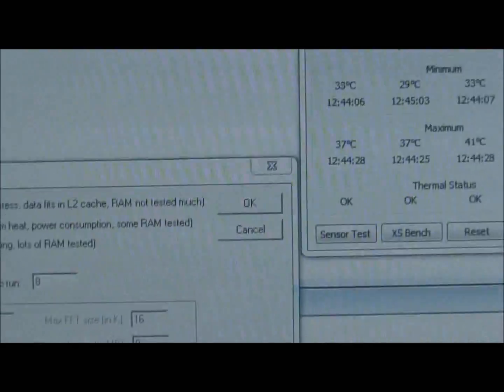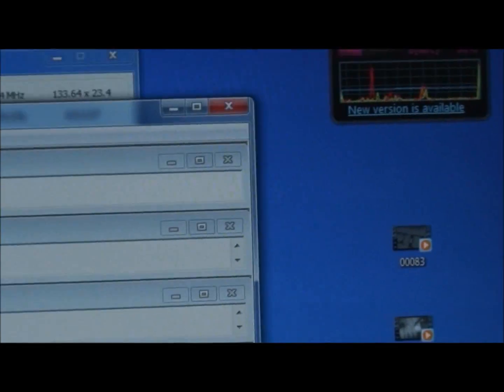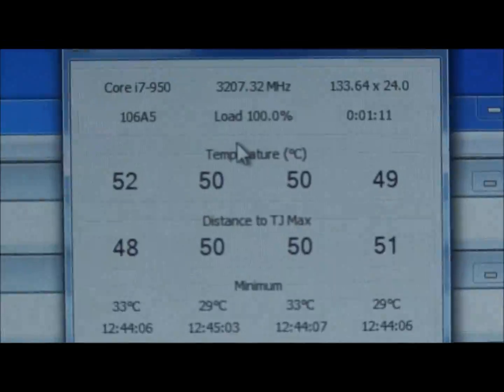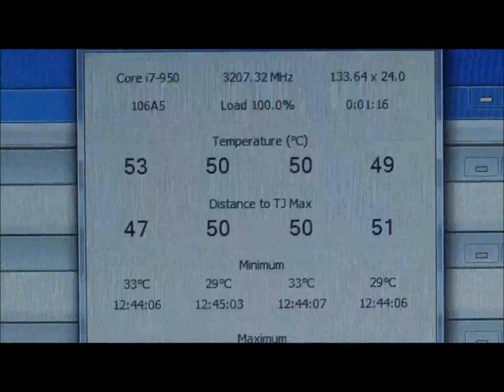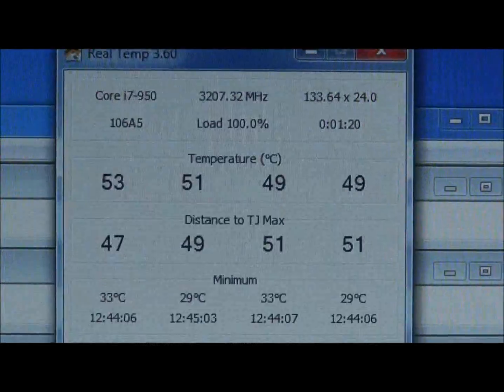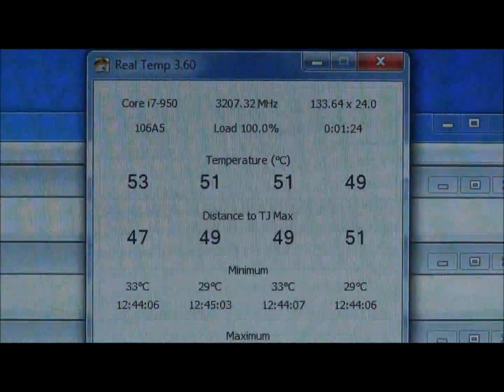Antec Kuhler H2O 620 Installation Video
This is an installation video of the Antec Kuhler H2O 620. Very nice system, temps are near the end of the video.

SORRY GUYS, I JUST REALIZED THE VIDEO HAD BLACK BARS AROUND, HOW DID THAT HAPPEN? TRULY SORRY FOR THAT :(